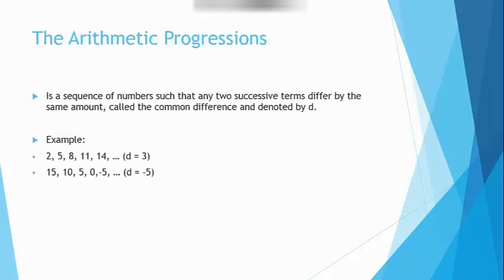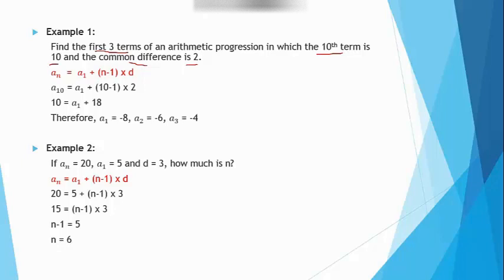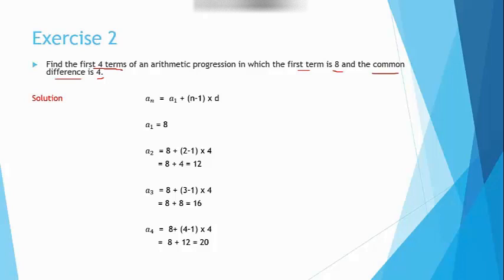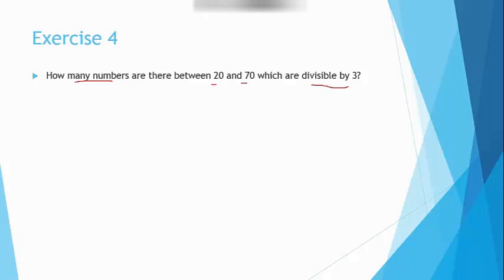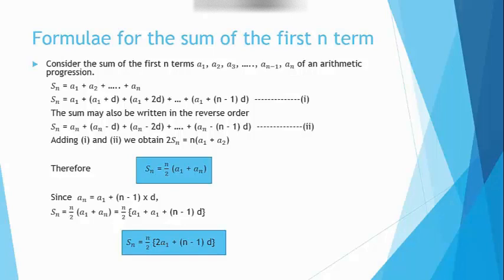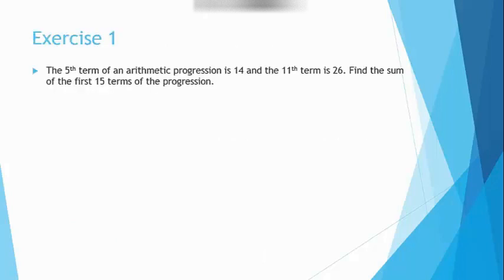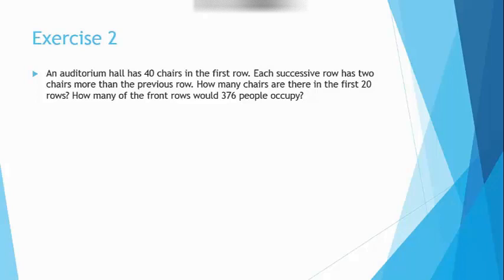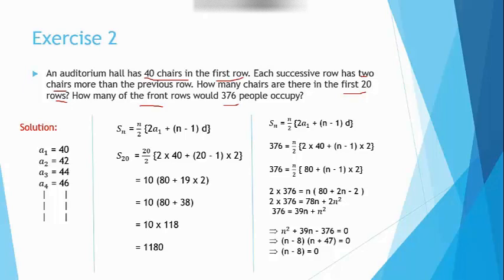Arithmetic Progressions | Fundamentals of Sequences and Series | Part II | Easy Maths